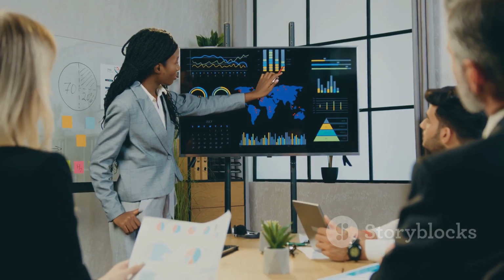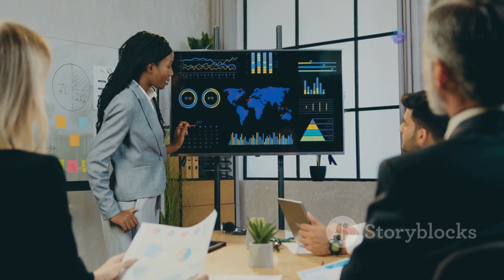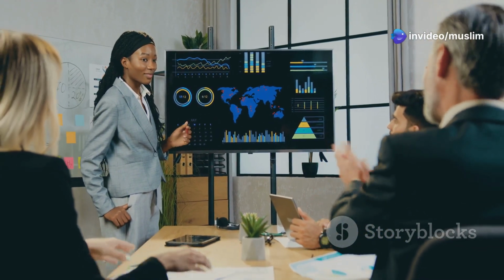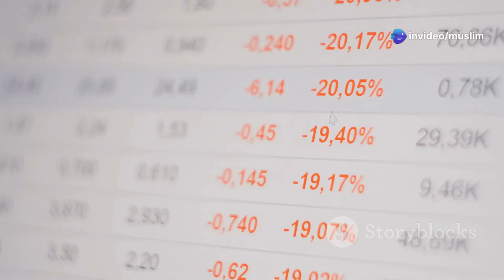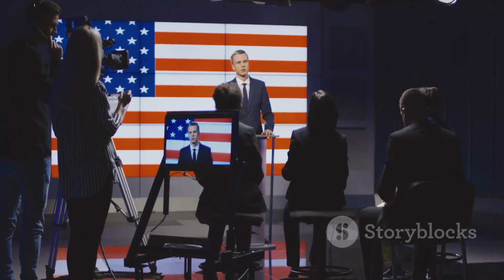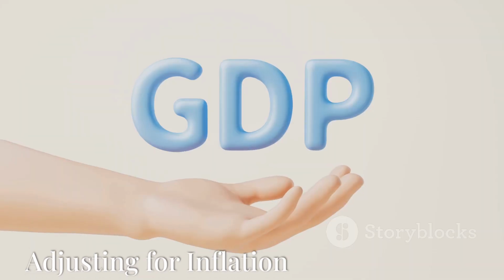GDP measurements topic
1. GDP Measurement

Nominal vs. Real GDP: Nominal GDP is measured at current prices, while Real GDP adjusts for inflation, reflecting true economic output.

Why Real GDP is Better: It provides a more accurate comparison of economic performance across time periods.

2. Unemployment

Types of Unemployment:

Frictional: Short-term, occurs during job transitions.

Structural: Due to skill mismatches or technological changes.

Cyclical: Linked to economic downturns.

Impact: Frictional indicates a healthy economy, structural leads to long-term joblessness, and cyclical reduces economic output.

3. Inflation

Causes:

Demand-Pull: High demand exceeds supply.

Cost-Push: Increased production costs.

Monetary Inflation: Excessive money supply growth.

Effects:

Purchasing Power: Inflation reduces consumers' buying power.

Economic Growth: Moderate inflation encourages spending; high inflation hinders growth.

4. Fiscal Policy

Combatting Recession:

Increased government spending and tax cuts boost demand and stimulate the economy.

Drawbacks:

May lead to budget deficits and crowding out of private investment.

5. Monetary Policy

Central Bank Role: Controls inflation by managing interest rates and money supply.

Impact of Interest Rates:

Raising rates reduces inflation but slows growth.

Lowering rates boosts growth but may increase inflation.

6. Aggregate Demand and Supply

Factors Shifting Aggregate Demand: Consumer confidence, government policies, and net exports.

Impact:

Increased demand raises output and prices.

Decreased demand lowers output and prices, risking recession.

7. Economic Growth

Key Drivers:

Capital investment, technological innovation, and human capital development.

Importance of Productivity: Higher productivity leads to more output, higher incomes, and better living standards.

8. Balance of Payments

Components:

Current Account: Trade in goods/services, income, and transfers.

Capital Account: Capital transfers and asset transactions.

Financial Account: Foreign investments and liabilities.

Economic Reflection: A surplus indicates capital inflow; a deficit shows outflow, affecting exchange rates.

9. Business Cycles

Phases: Expansion, peak, contraction, and trough.

Government Mitigation:

Fiscal stimulus (spending and tax cuts) and monetary policy (lowering interest rates).

10. Exchange Rates

Effects on Trade:

Depreciation boosts exports and reduces imports.

Appreciation increases import affordability but reduces export competitiveness.

Fixed vs. Floating Rates:

Fixed: Stable but requires reserves.

Floating: Adjusts automatically but can be volatile.